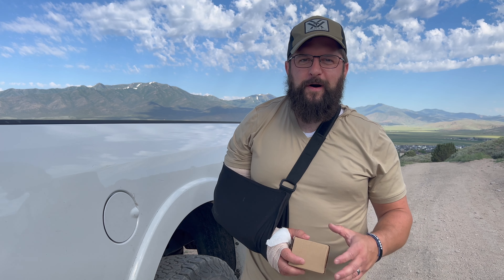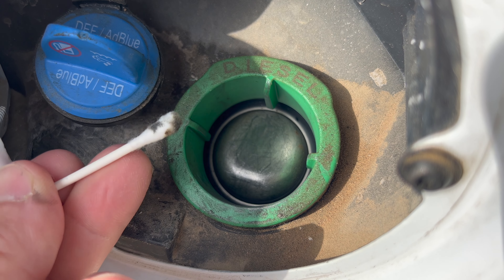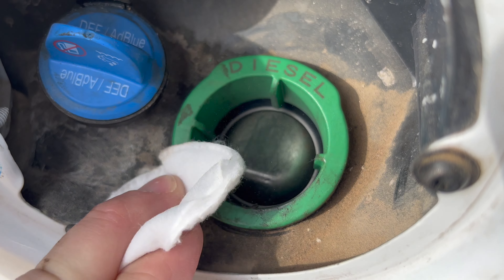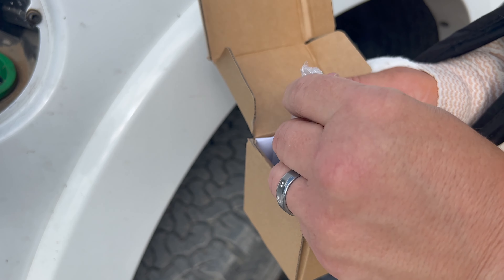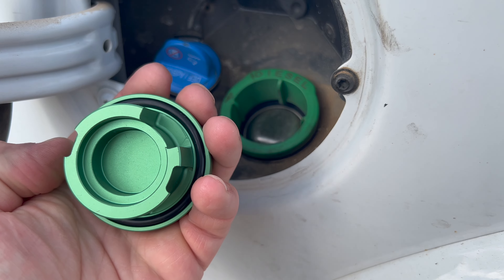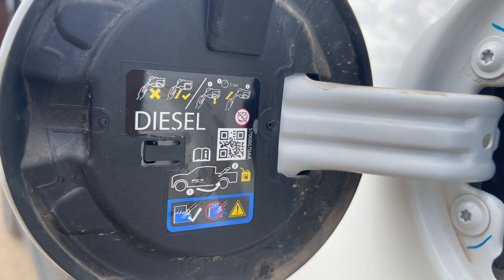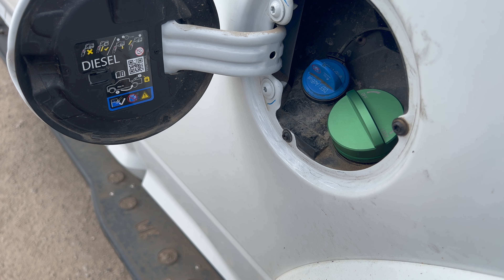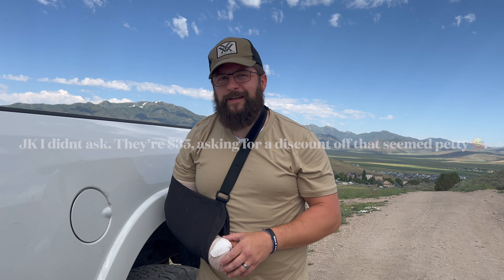Don’t like the flapper valve on your 5th Gen HD Ram? Check this out: (2022 Ram 2500 Cummins)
Here's a link to the Fuel Cap/DEF Cap Combo: